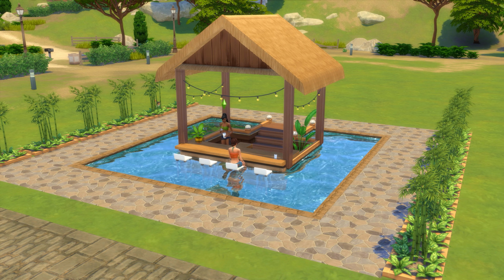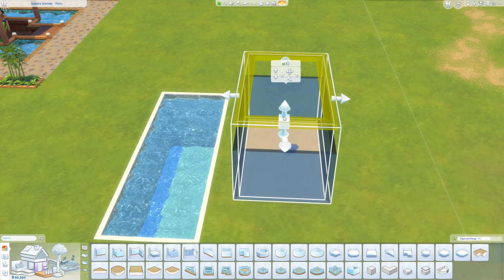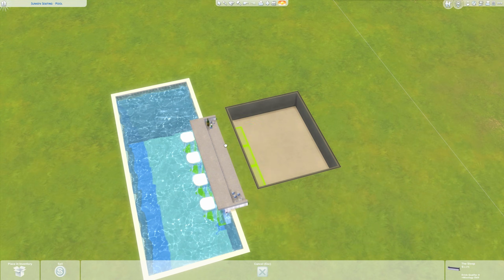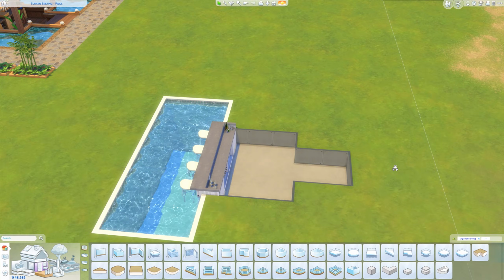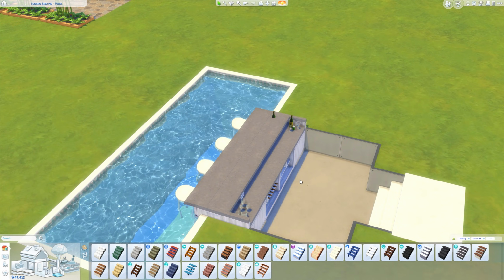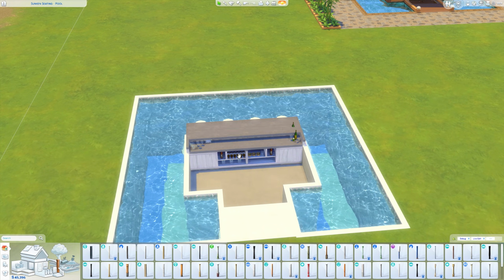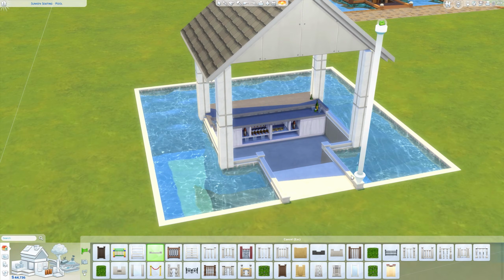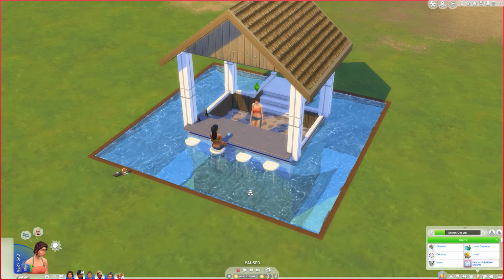Swim-Up Pool Bar │Functional │ Sims 4 │ No CC │ Tutorial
Here's how to create a fully functional swim up pool bar